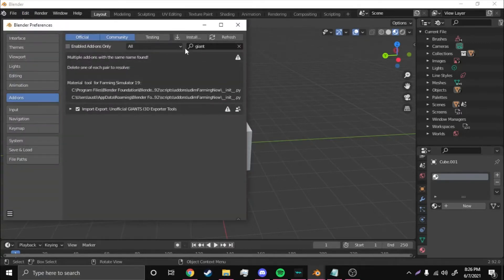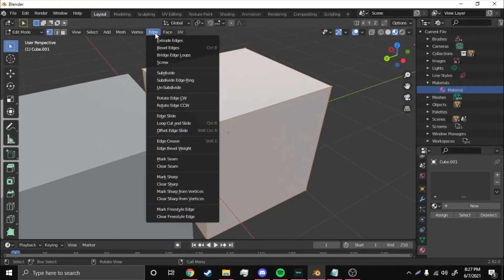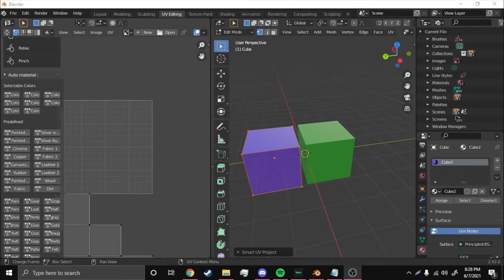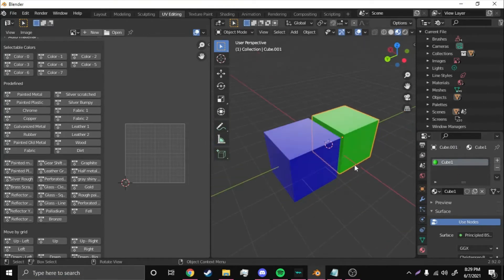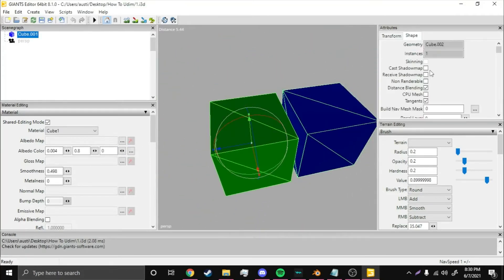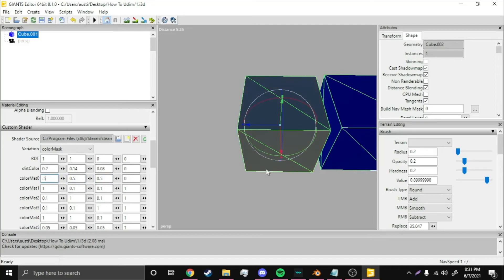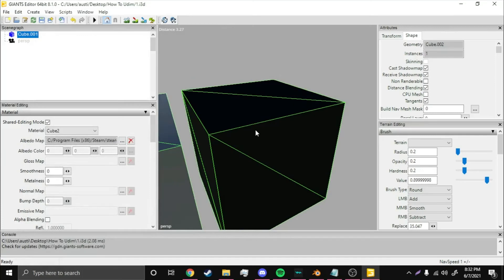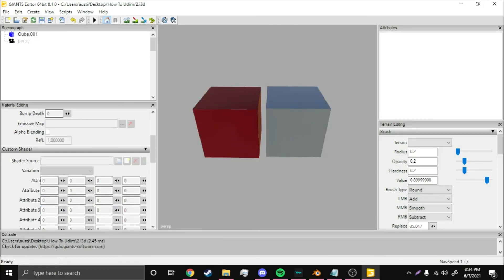Farming Simulator 2019/Farming Simulator 2022 How To Udim In New Blender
This video covers how to UDIM in the newest version of blender and how to put two different colors under one material and how to do regular materials.
If you have any questions, either comment or message my Facebook

Time Stamps:
0:00 How to install addon
0:45 How to UDIM with two materials
2:30 BRB
2:45 UDIM with two materials cont.
3:30 How to UDIM under one material and to have multiple colors
4:17 Giants Editor work for multiple materials
7:08 Giants Editor work for Single material, multiple colors